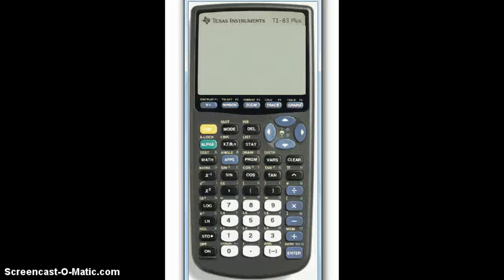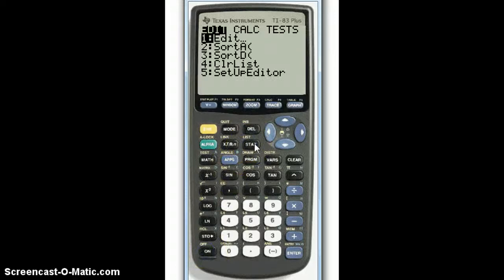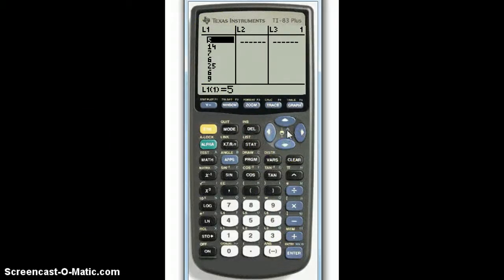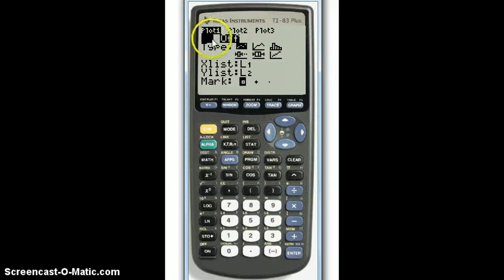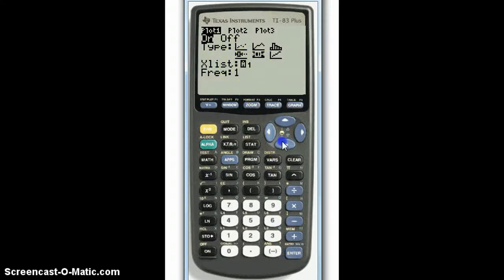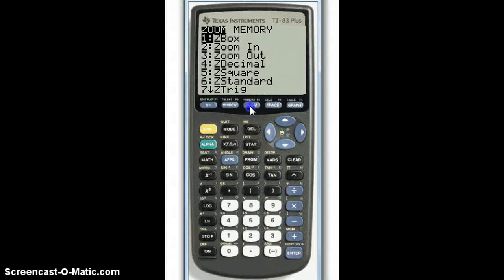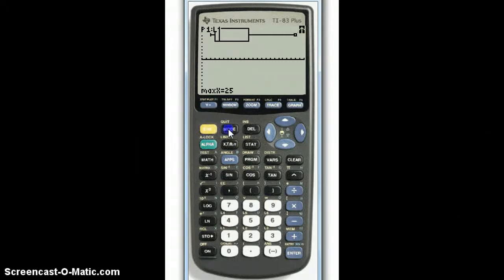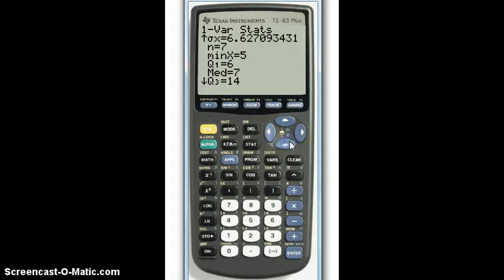Box and Whisker Ti-83/84